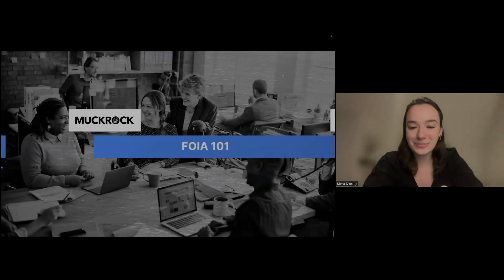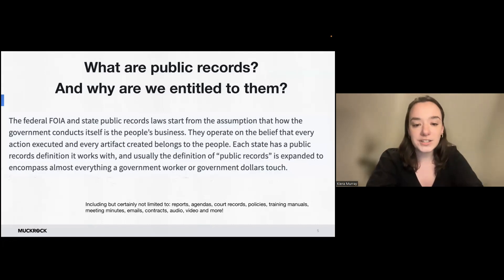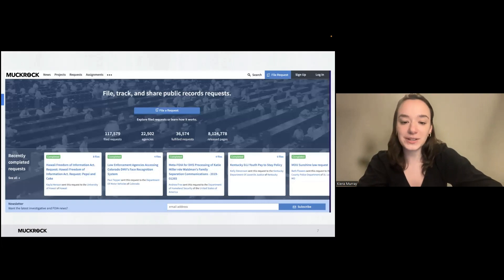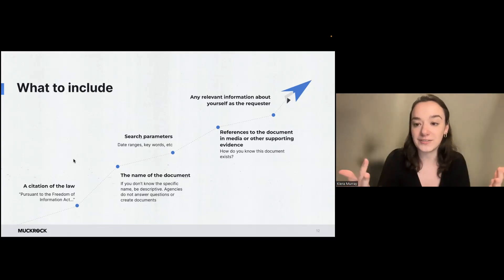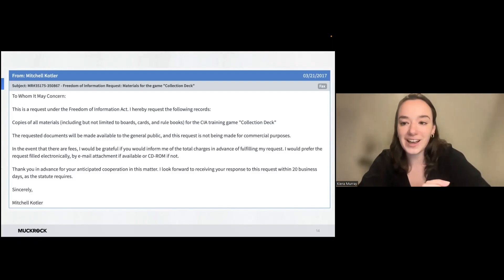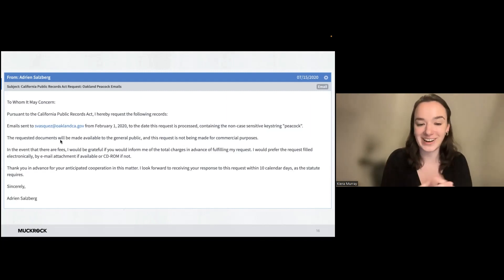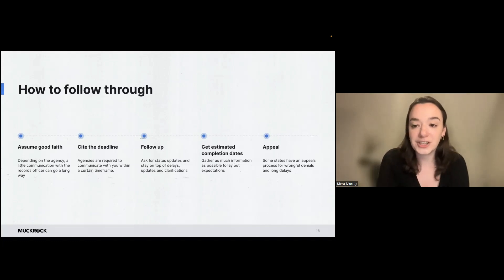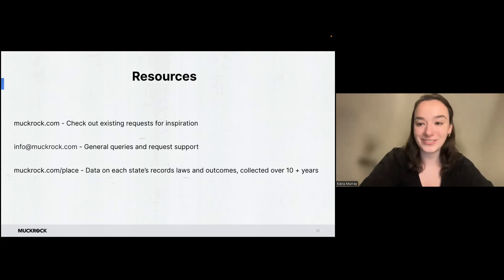MuckRock FOIA 101- Sunshine Week 2023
Learn about public records, the Freedom of Information Act and local equivalents from MuckRock.

This training session was held in conjunction with the Society of Professional Journalists New England chapter.